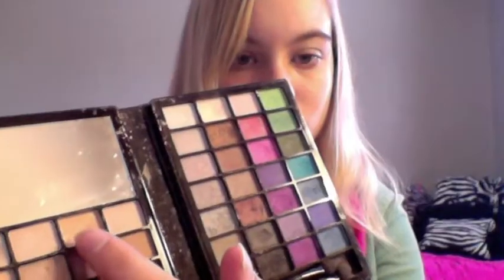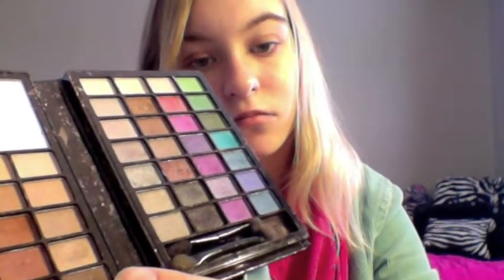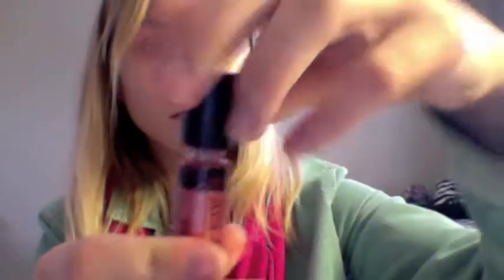Makeup for Glasses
I love my contacts but sometimes I don't feel like wearing them. Some people are not fortunate enough to have contact. Those lazy days when you just want to wear glasses doesn't mean you want your eyes to hide behind your lenses.  This my friends inspired this look "I was lazy but I still want you to see my eyes"